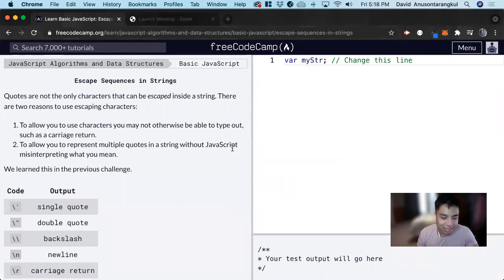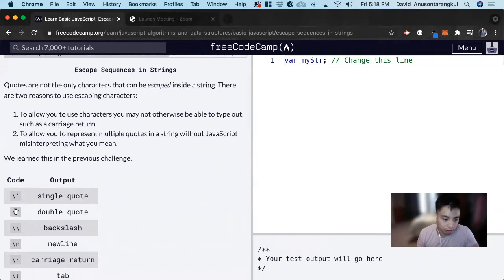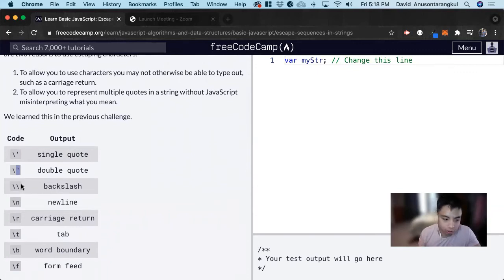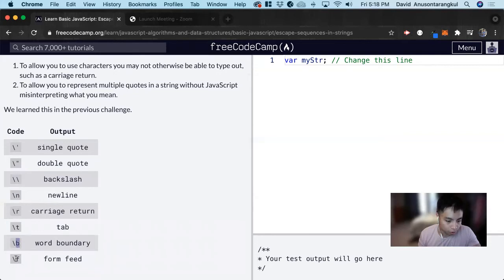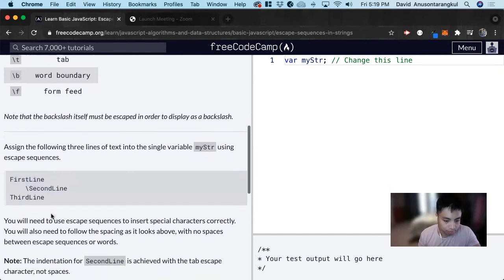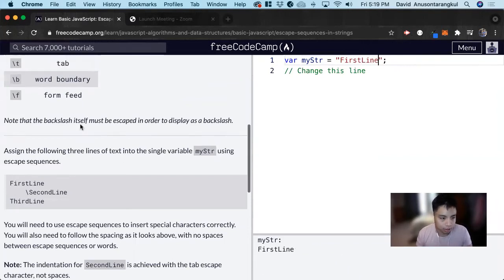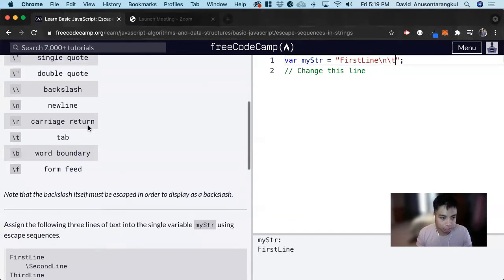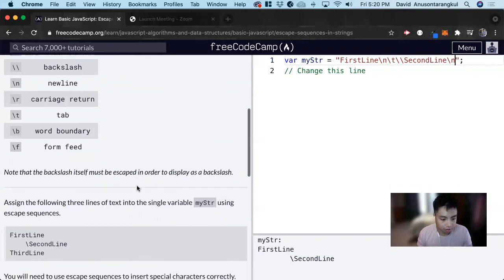Escape Sequences in Strings (Basic JavaScript) freeCodeCamp tutorial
Certification: JavaScript Algorithms and Data Structures
Course: Basic JavaScript
Lesson: Escape Sequences in Strings
freeCodeCamp tutorial

In this lesson, we use escape in JavaScript.